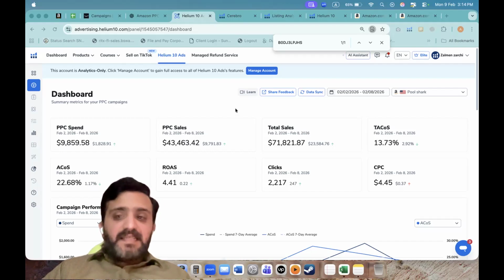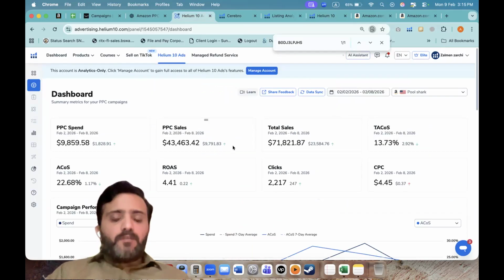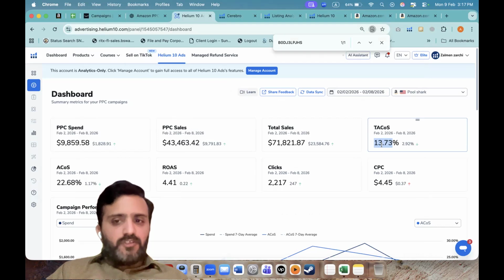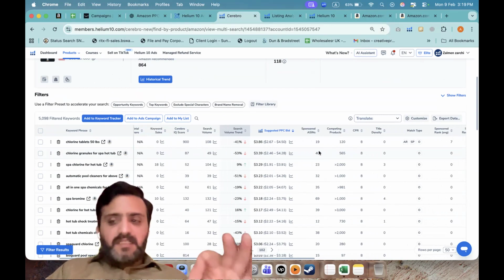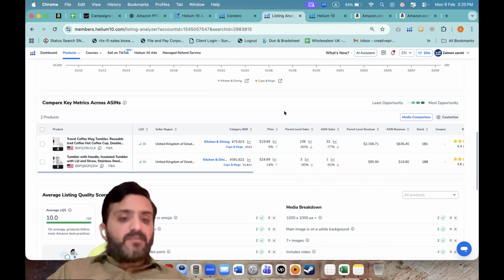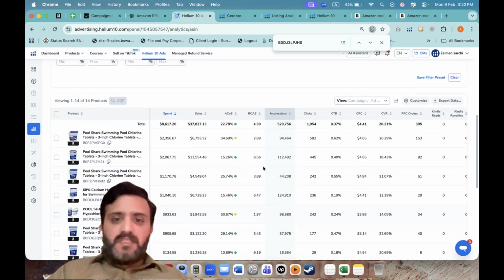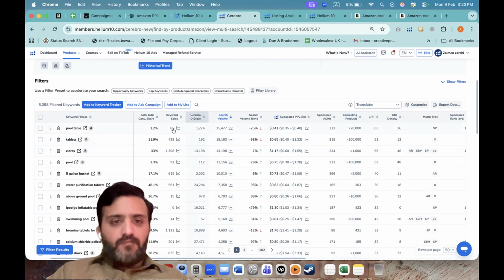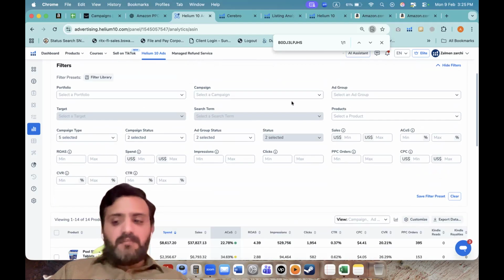How to Use Helium 10 for Amazon USA Listing Optimization & PPC (Step-by-Step)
Helium 10 is not just a keyword tool — it’s a data engine for Amazon USA listing optimization and PPC decision-making.

In this video, I explain exactly how Amazon sellers use Helium 10 to:

• Optimize titles, bullets, and backend keywords
• Find keywords Amazon PPC actually converts
• Connect Helium 10 with Seller Central
• Use Helium 10 data to improve PPC targeting
• Understand search volume, CPR, and keyword intent

This video is focused on Amazon listing optimization and PPC data usage, not PPC automation or black-box strategies.

Perfect for Wholesale, Private Label, and serious Amazon sellers.

🛠️ Recommended Tools (Optional but Helpful for Sellers)

✔ Jungle Scout – Supplier Database + Competition Analysis
✔ Sellerboard – Profit Calculator for Amazon FBA
✔ Zik Analytics (For eBay Sellers)

✔ Keepa – Price & Sales Rank History

💬 Need Help?

Drop your Amazon issue in the comments — I respond to everyone.